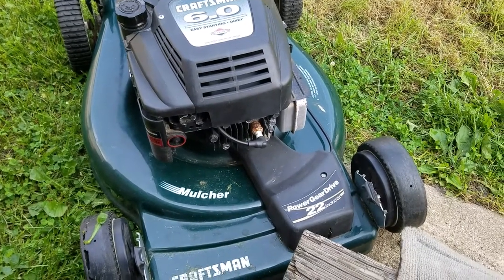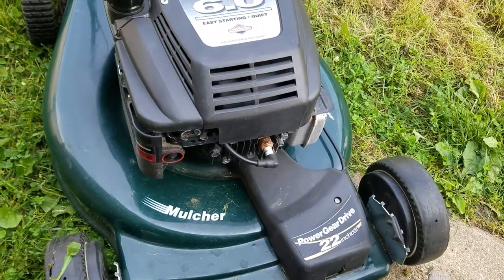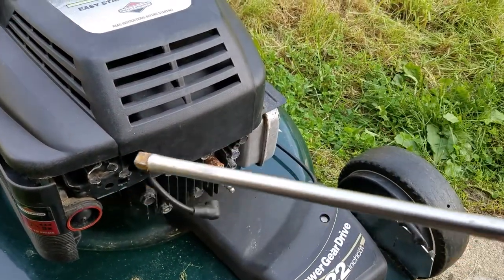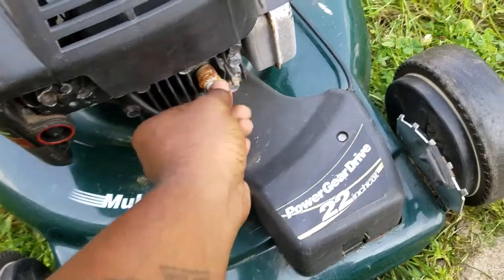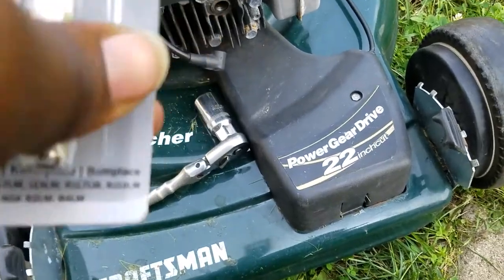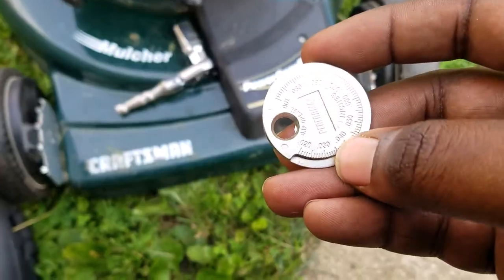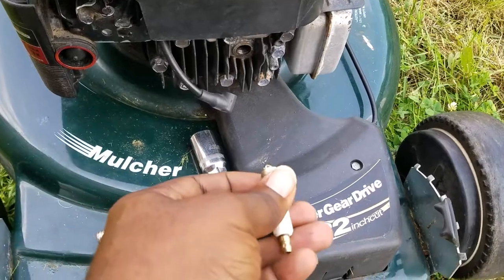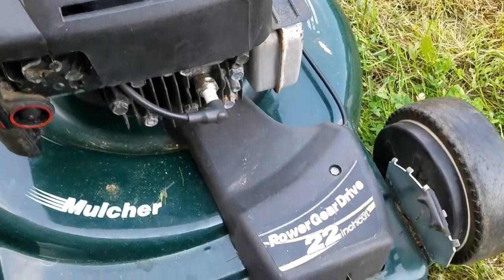HOW TO REPLACE SPARKPLUG ON A CRAFTSMAN LAWNMOWER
Replacing spark plug on a craftsman 6.0 lawnmower.